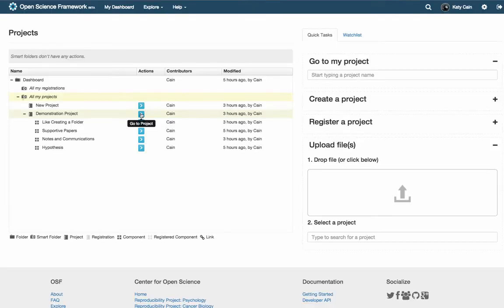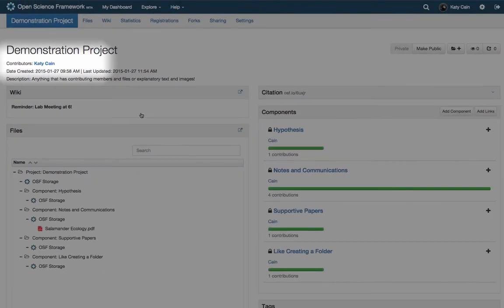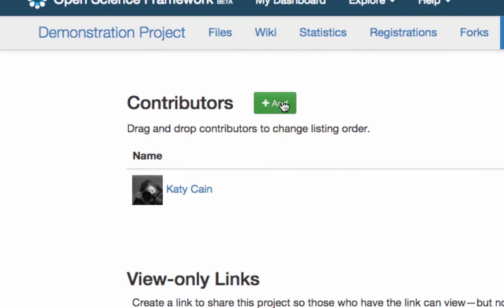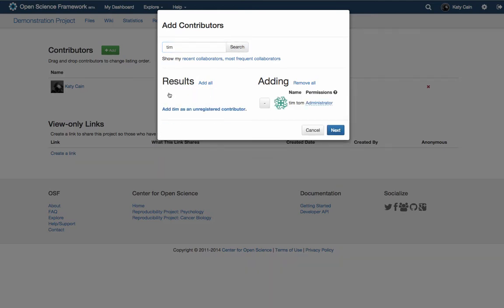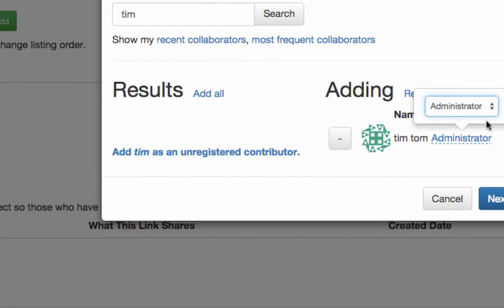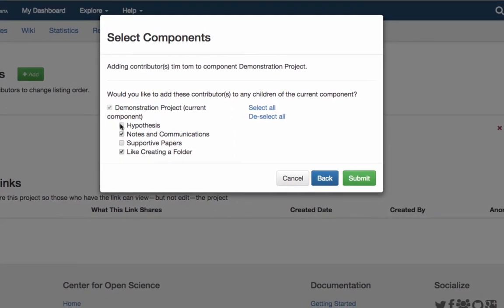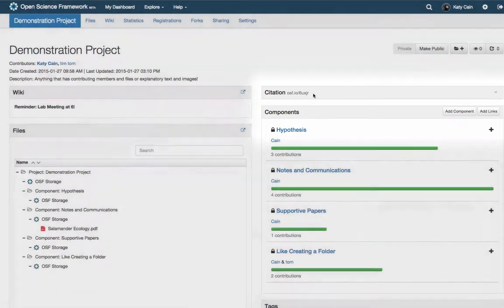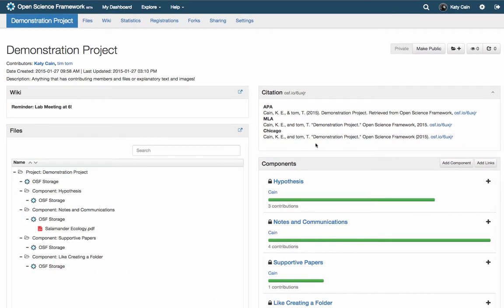Getting Started: Contributors and Citations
The Open Science Framework allows you to collaborate with unlimited contributors and each of those contributors can be cited for their work.

Sound: Freesound.com
Glaneur De Sons: 34172
Richard Culver: 98943
MAJ061785:86664